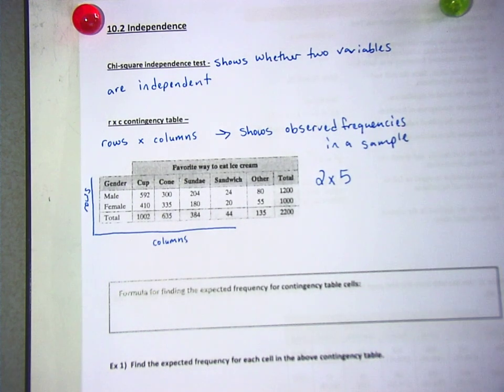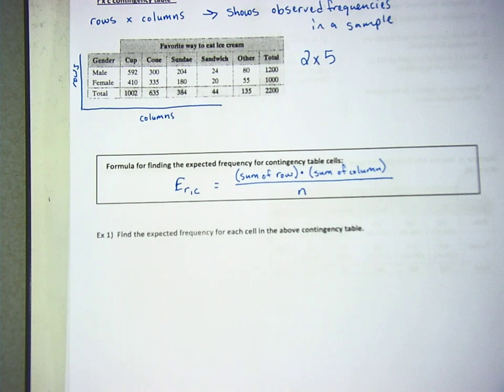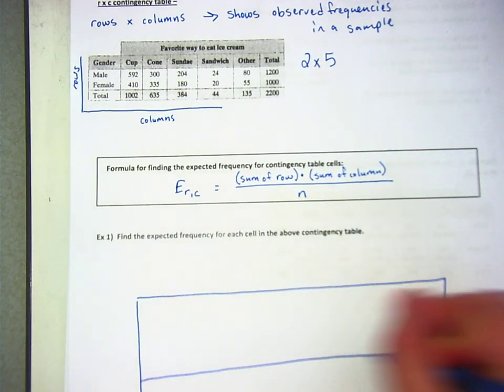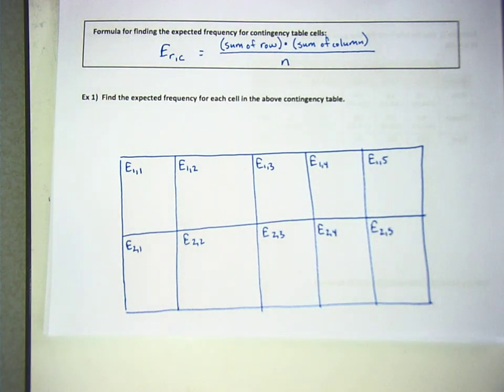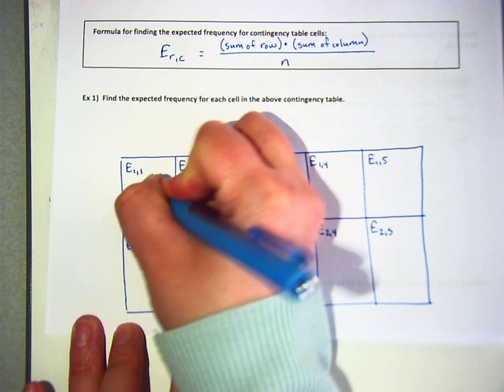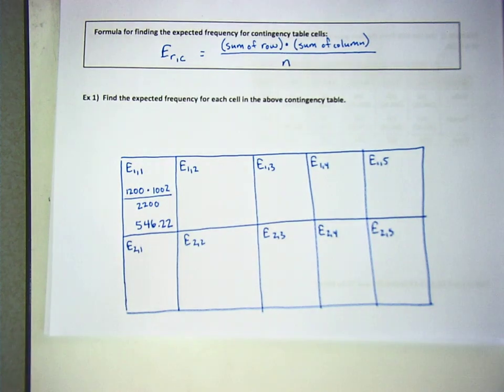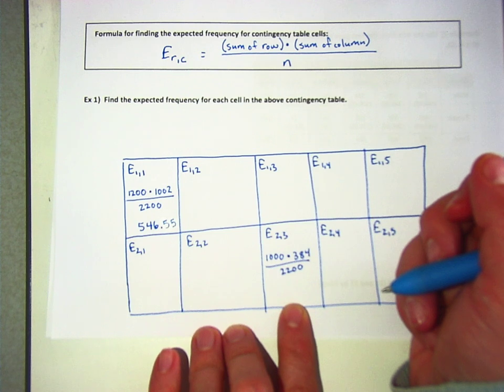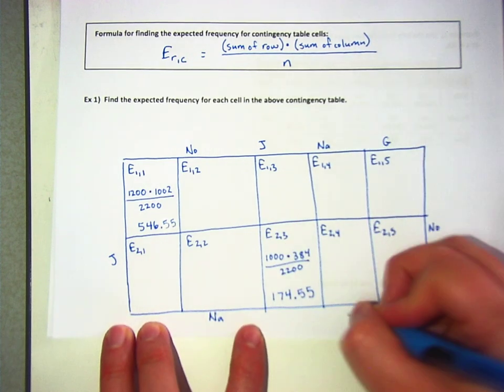AP Statistics 4/30 (Part 1)